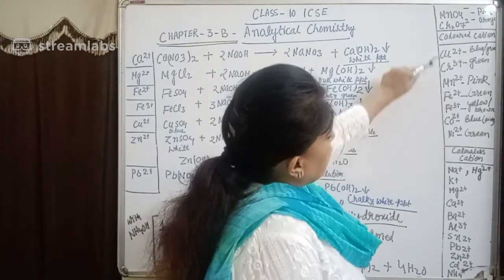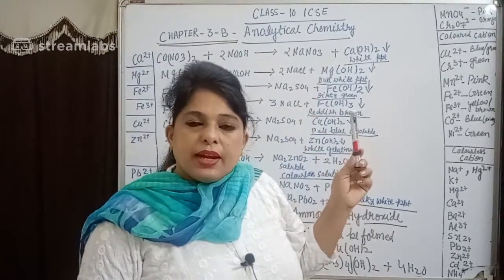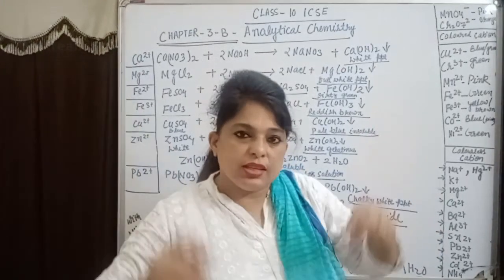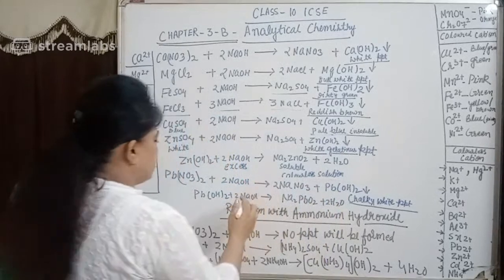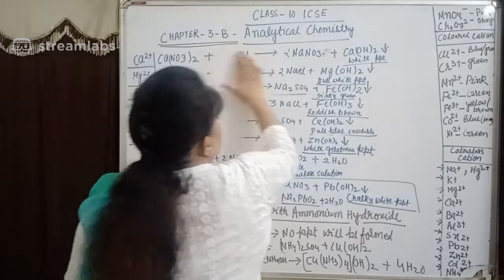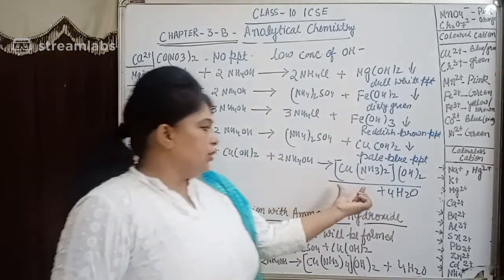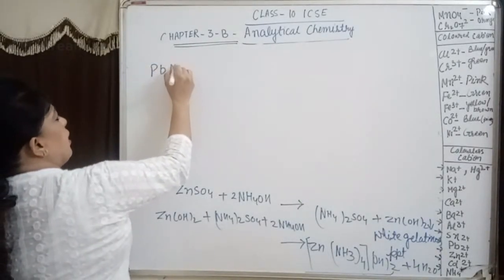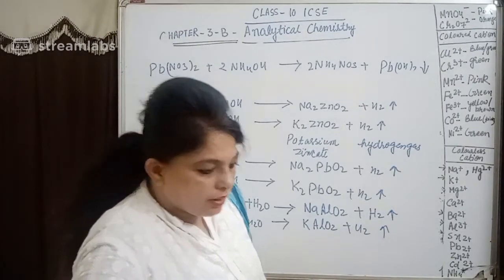Copy of 📱 ICSE-X, CHEMISTRY (CH-3-B, ANALYTICAL CHEMISTRY)